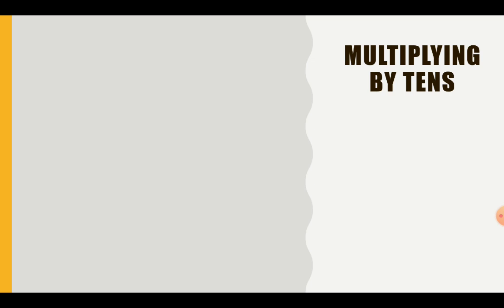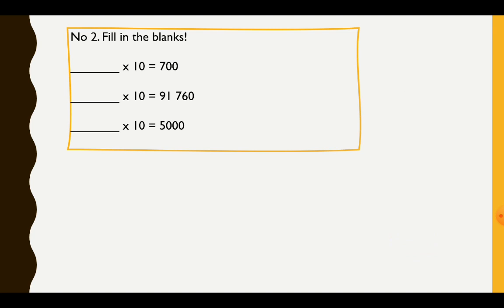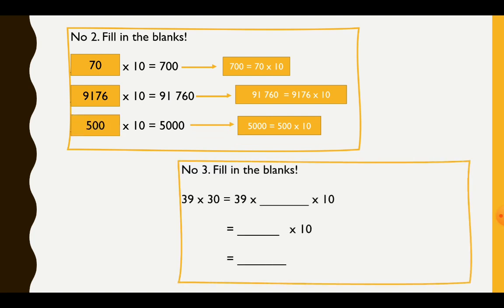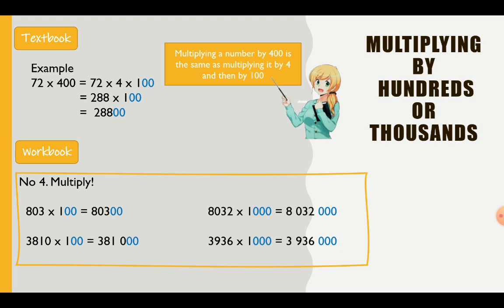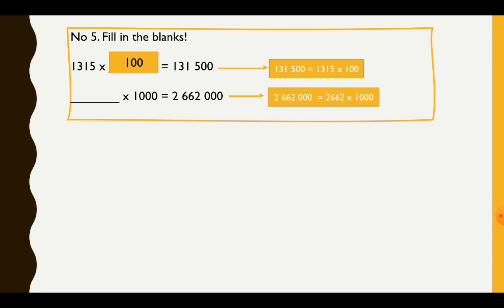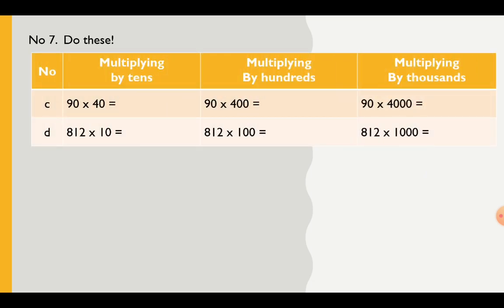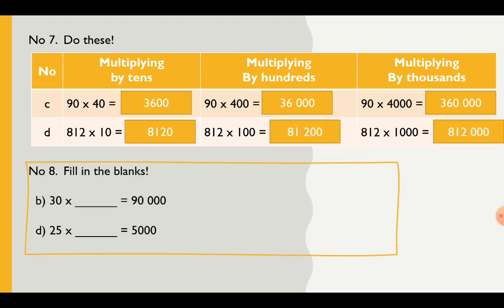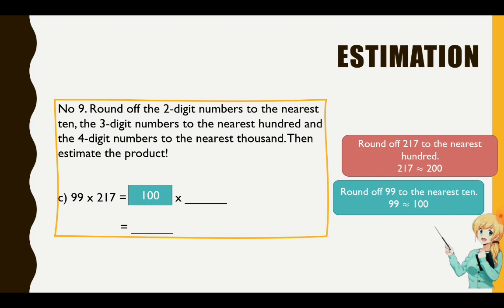Multiplying By Tens, Hundreds or Thousands Grade 5